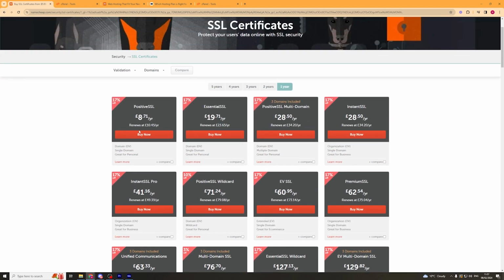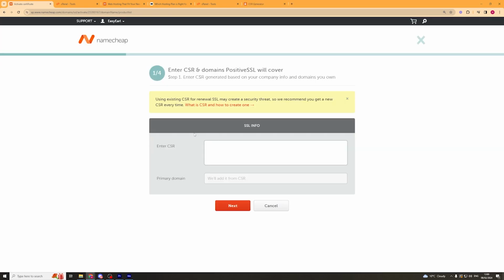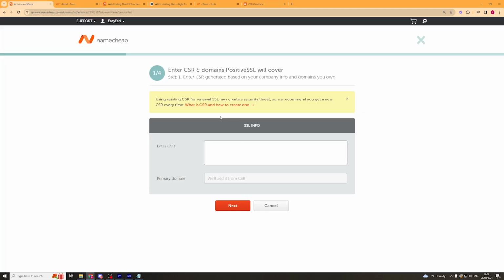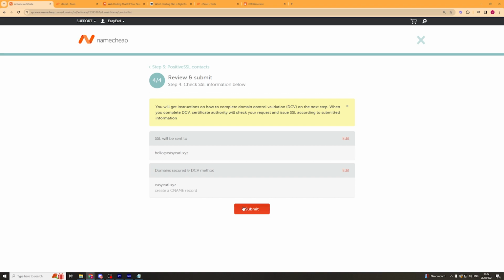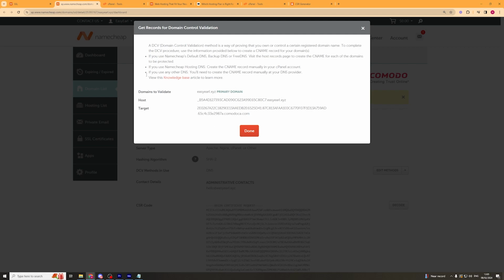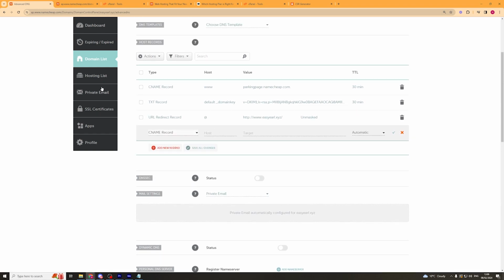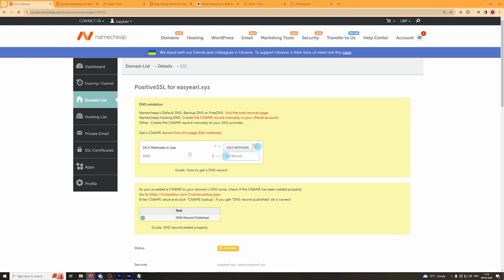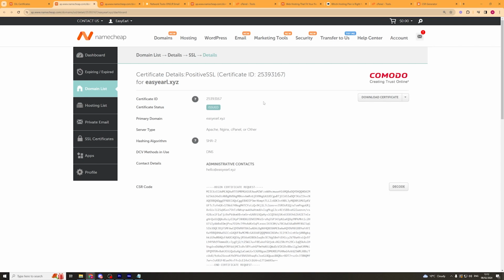How To Activate And Validate An SSL Certificate For A Namecheap Domain (2024 UPDATE)